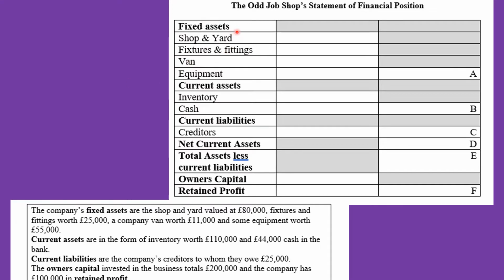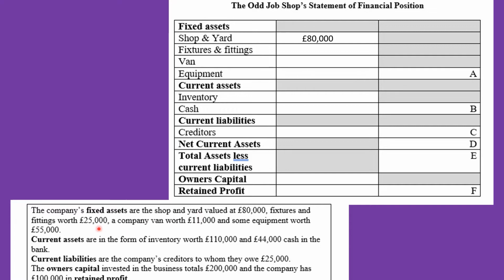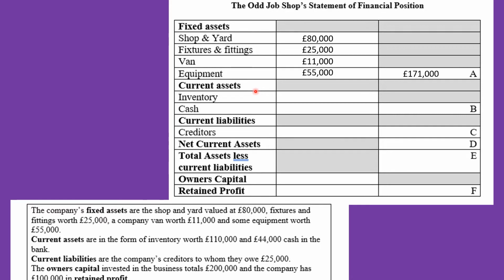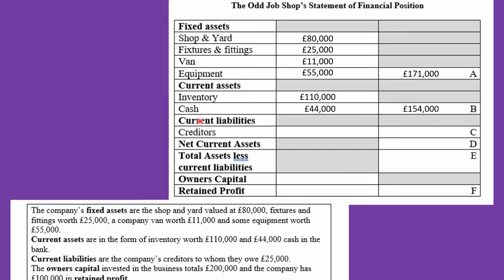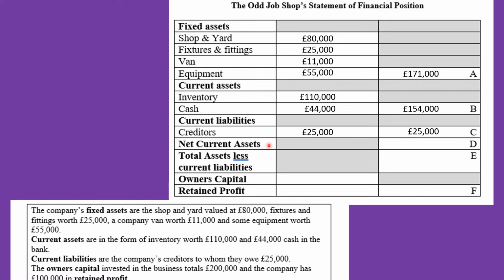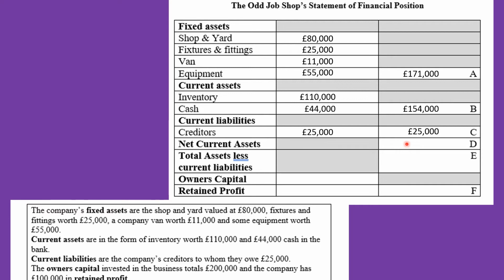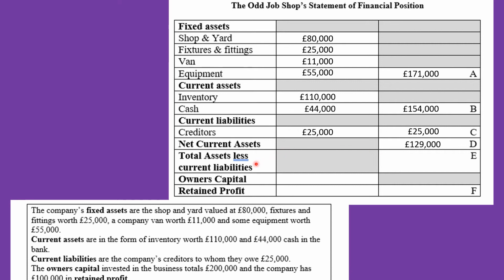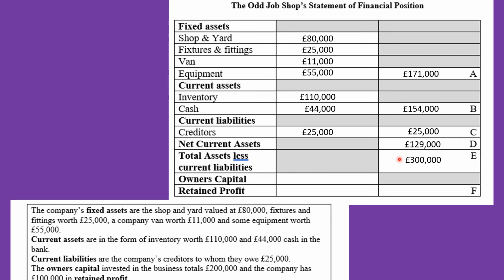How to create a Statement of Financial Position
Btec Tech Award in Enterprise Component 3 - How to draw up a Statement of Financial Position